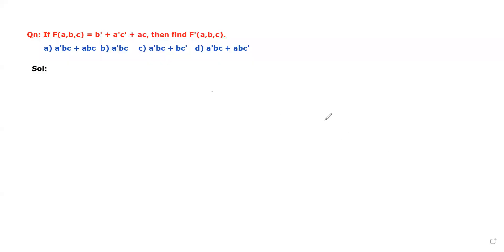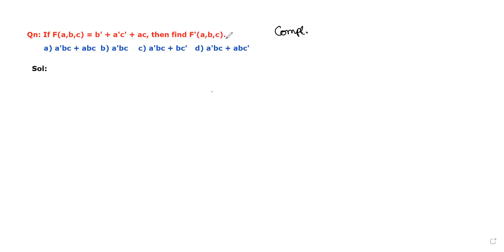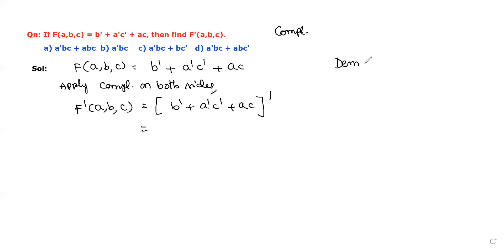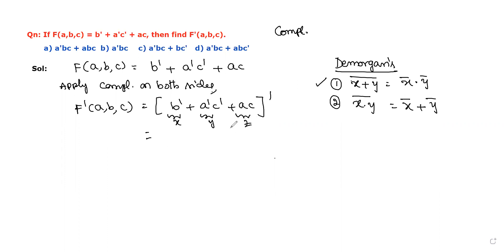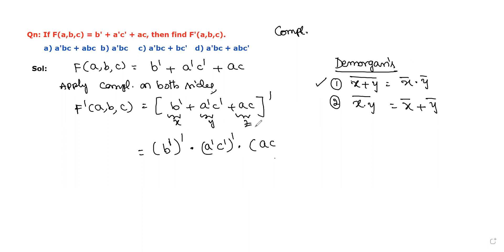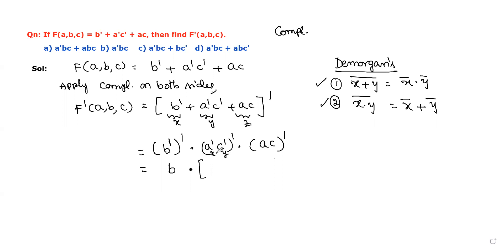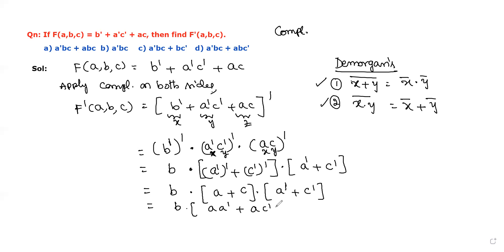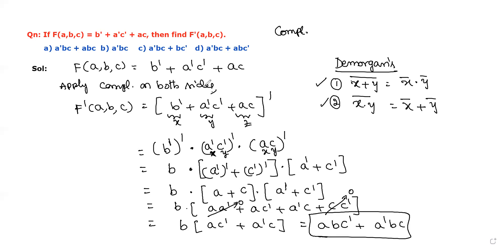12.4 Finding the Complement of a Boolean Function, F= b'+a'c'+ac | Demorgan's Theorem | GATE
✍This video explains how to find the complement of a Boolean Function, F= b'+a'c'+ac using Demorgan's Laws.
Lecture By: Dr. Vanajakshi Birudu, Menlo Tutorials.